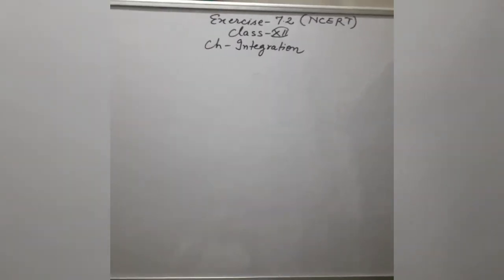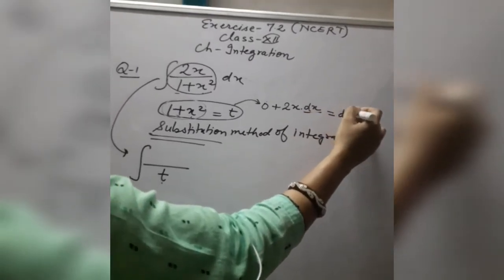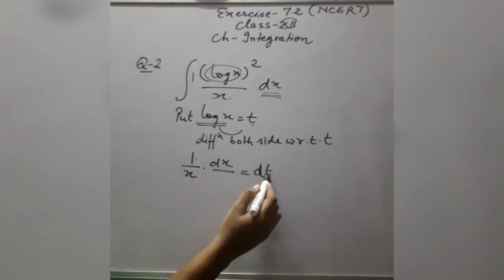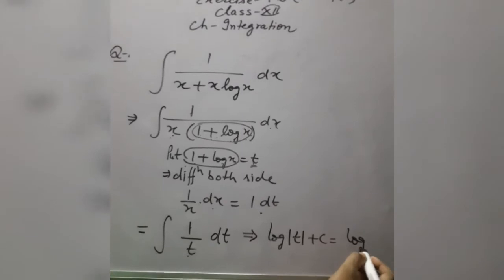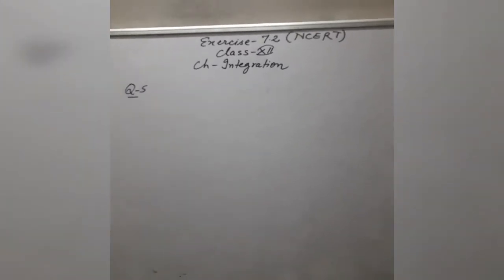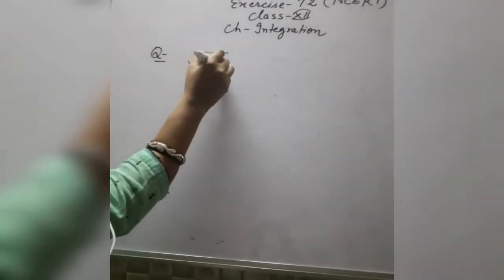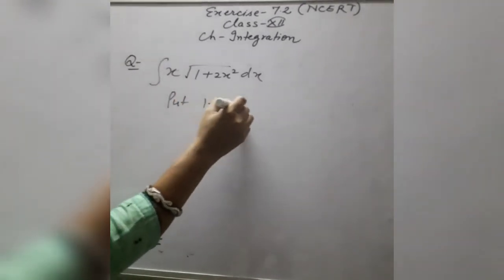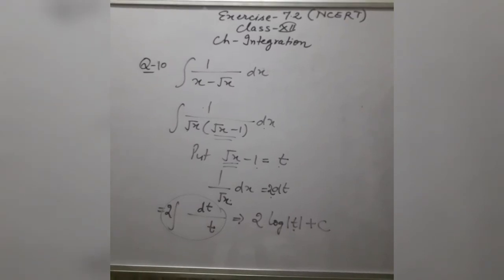Exercise 7.2 questions 1 to 10 chapter integration NCERT book class 12th